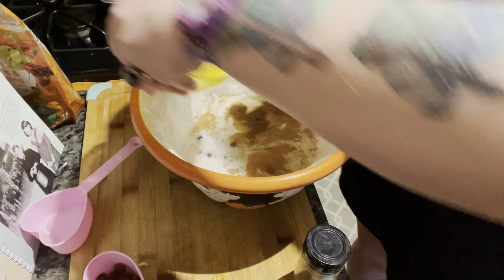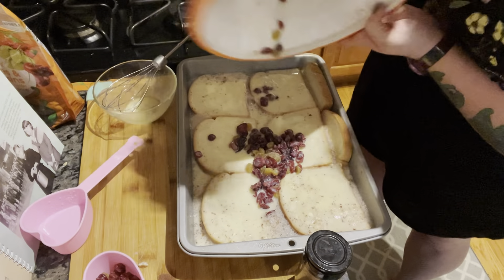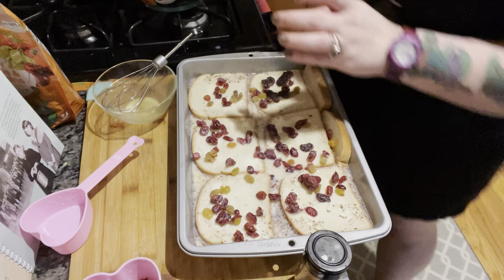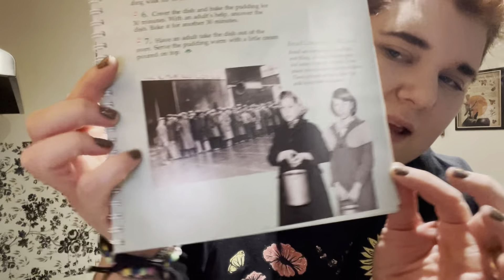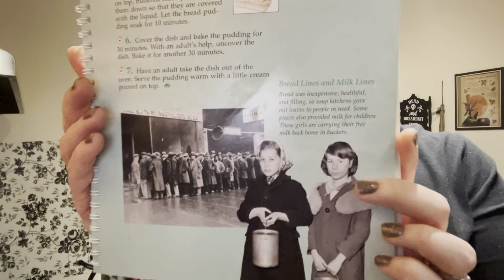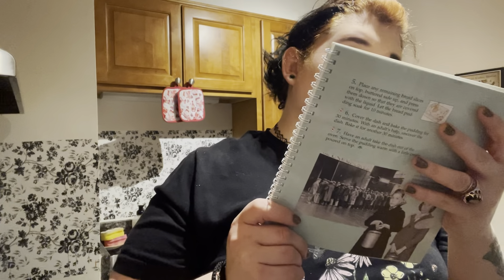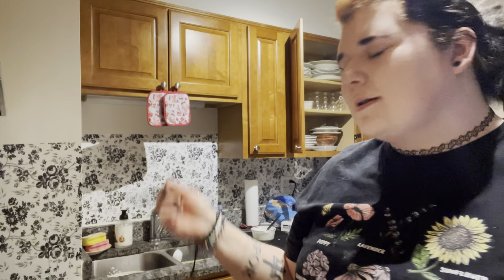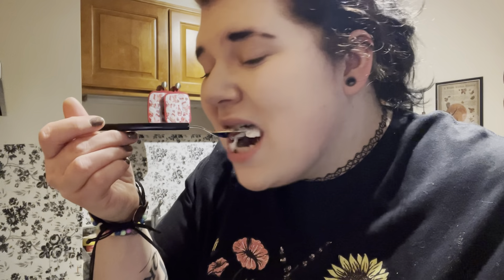Cooking in Kit’s studio cookbook, (bread pudding)￼